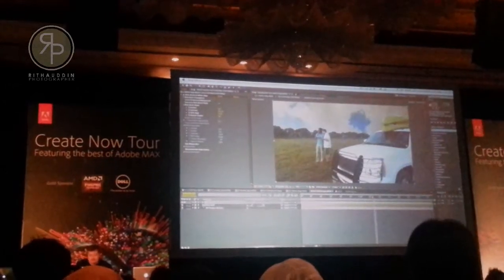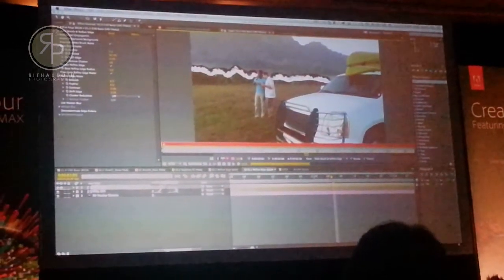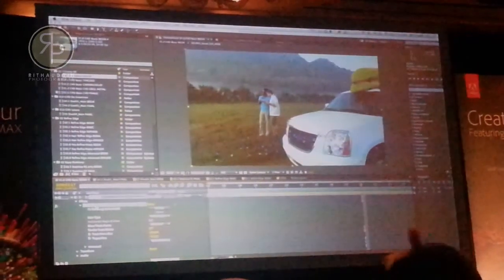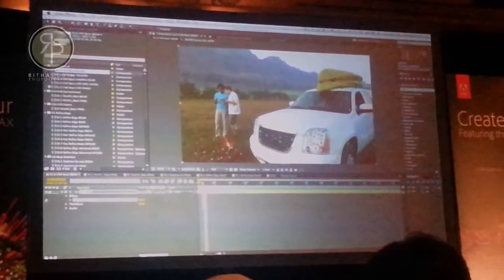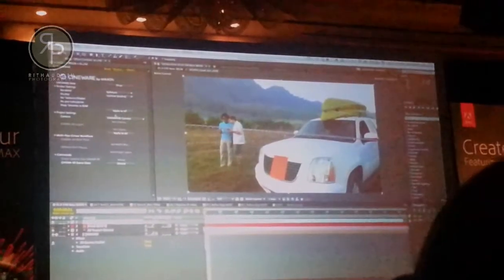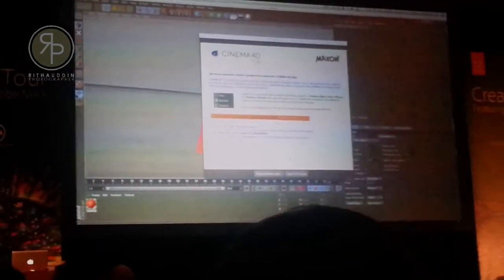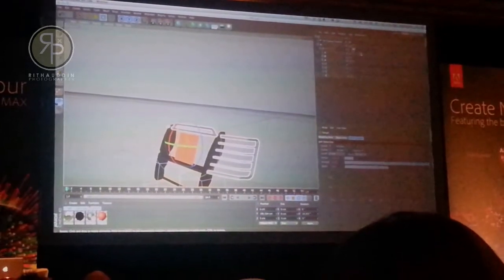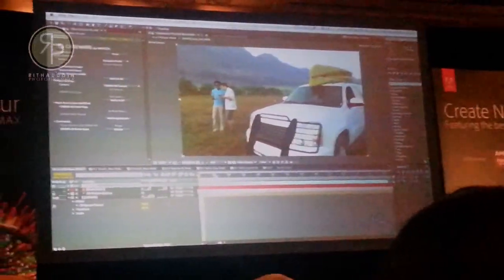Discover New Ways with Adobe Creative Cloud - Part l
Create Now Tour - Featuring the best of Adobe MAX

Date: 2 July 2013, Tuesday
Venue: One World Hotel Citrine Ballroom, Ground Level First Avenue Bandar Utama City Centre 47800 Petaling Jaya, Selangor, Malaysia

Featured Speakers:

- PAUL BURNETT
apac evangelist creative soultions

- KARL SOULE
apac evangelist adobe video

- FELIX GOH
solution consultant, southeast asia